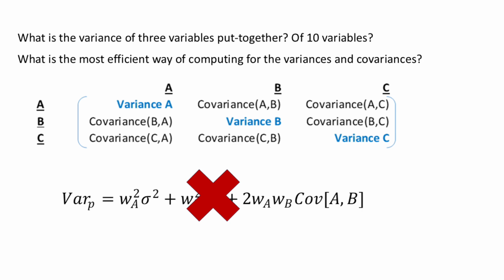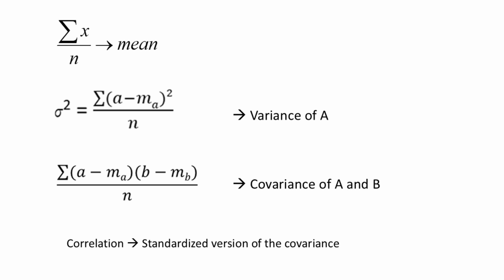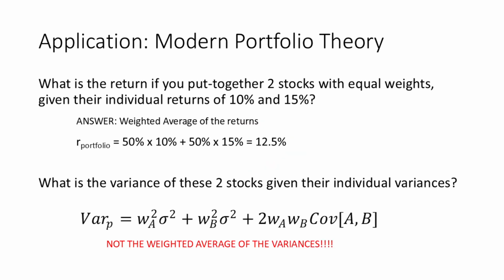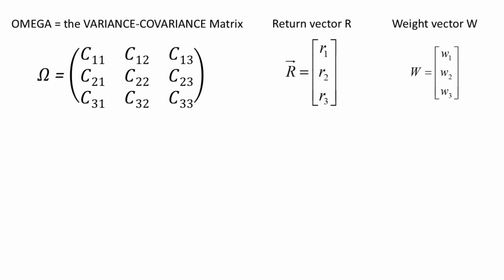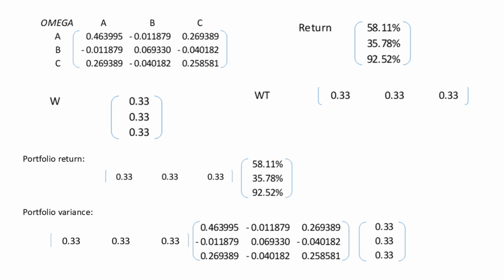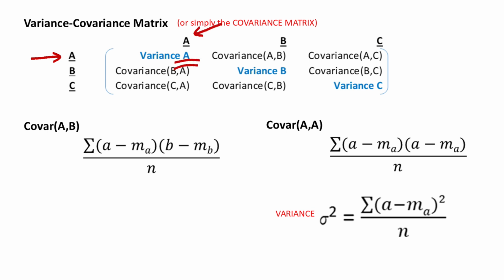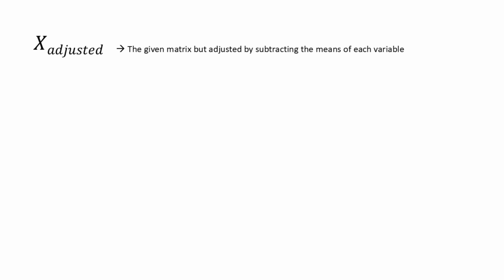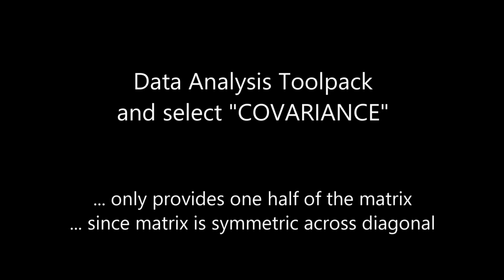EXCEL Covariance Matrix & Portfolio Variance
This video continues the series of matrix applications using Excel, this time for doing Multivariate Analysis for Portfolios. The question is, what is the portfolio return and portfolio variance given a particular set of stocks. While the approach here uses Modern Portfolio Theory, it can be extended to any other discipline that requires taking a look at a Big-Picture view and not just an individual analysis of component parts.

00:00  Introduction
00:17  Portfolio Treatment
00:35  Review of Mean, Variance etc
01:50  Portfolio Approach
02:09  Portfolio return and variance?
03:27  Variance-Covariance Matrix
03:58  Matrix Formula for Portfolios
05:00  How to construct the Covariance Matrix
06:53  Working with Mean-Adjusted Matrices
08:01  Worksheet Exercises
10:36  Portfolio Calculations

See also the Multivariate Analysis w matrices EXCEL FILE